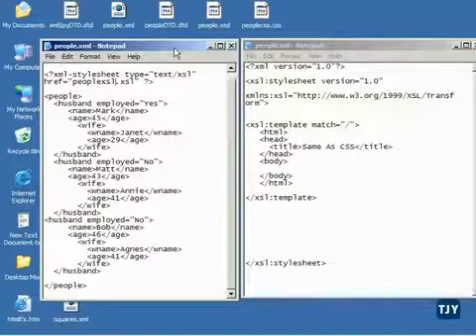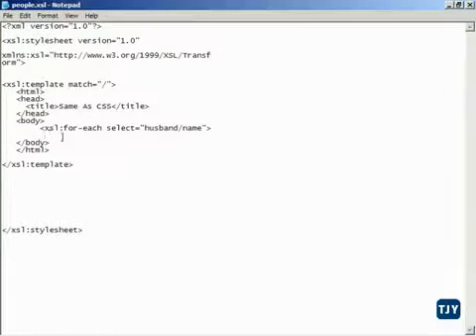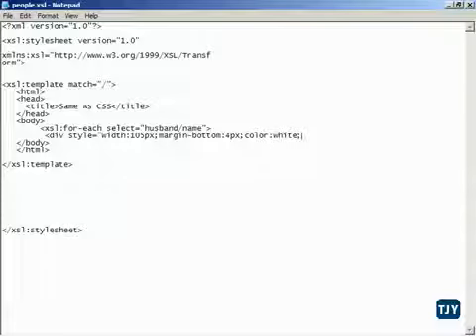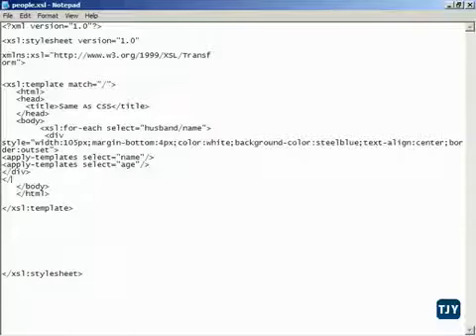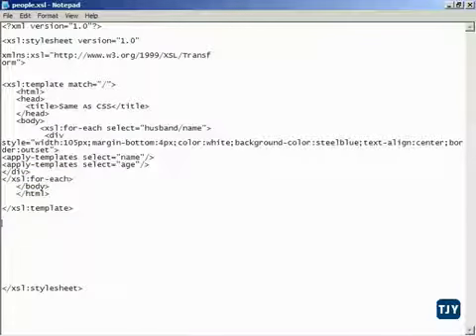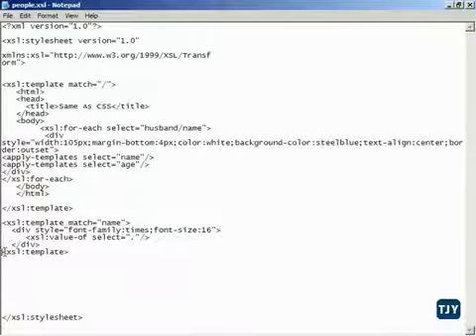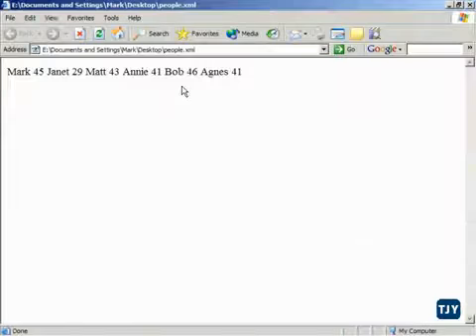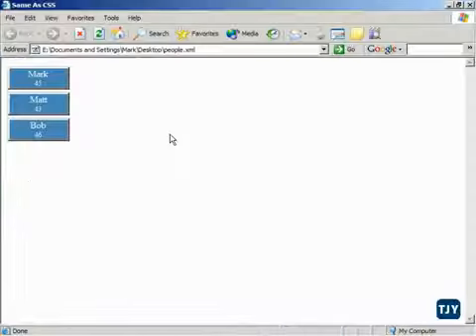XML Tutorial 62 XSLT Example